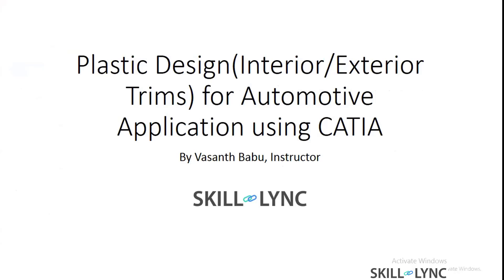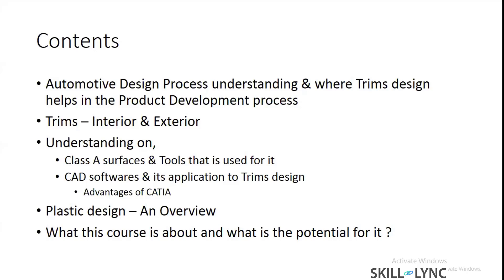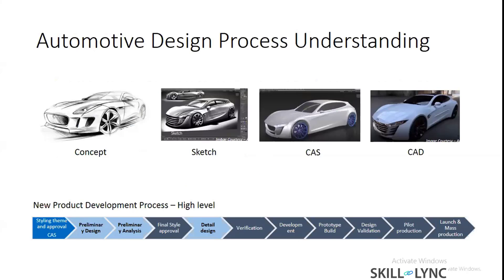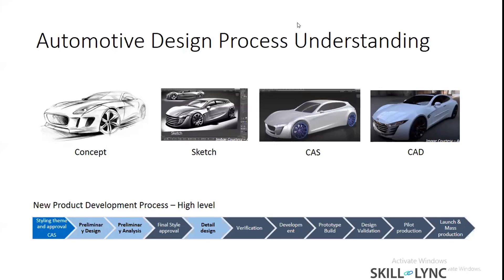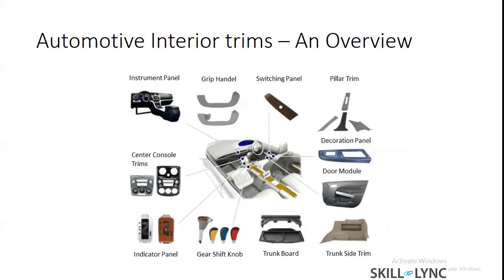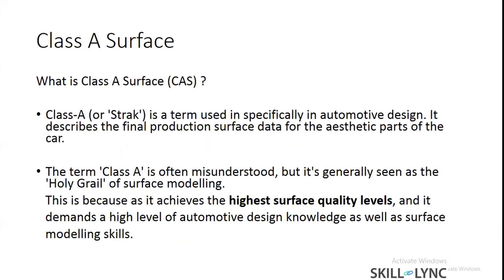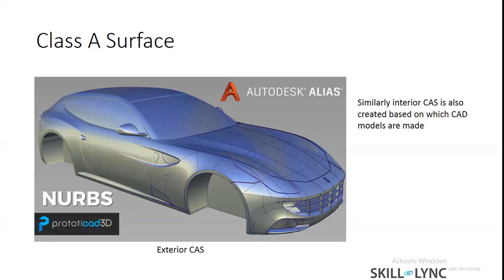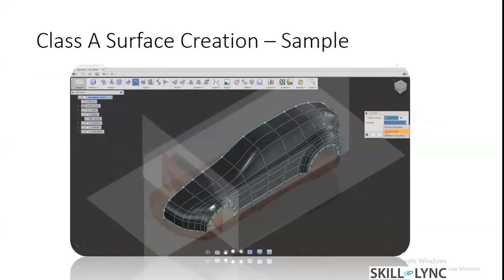Plastic Design using CATIA (part 1) | Mechanical Engineering Free Certified Workshop | Skill Lync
This is a Certified Workshop!

This video is a webinar on the topic, "Plastic Design for Automotive Applications using CATIA".

About Skill-Lync

0:00 Introduction
0:42 Contents
2:18 Automotive Design Process Understanding
4:17 Automotive Trims - Interior & Exterior
5:44 Automotive Interior trims - An Overview
10:03 Class A Surface Creation - Sample
12:46 Class A Surface - Softwares
14:31 SKILL LYNC